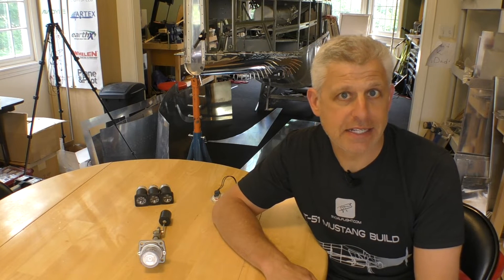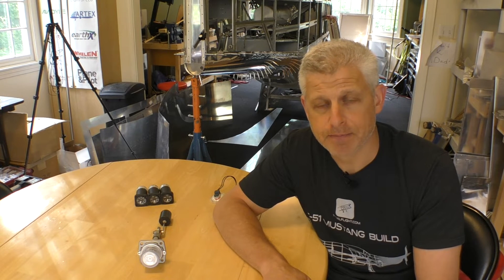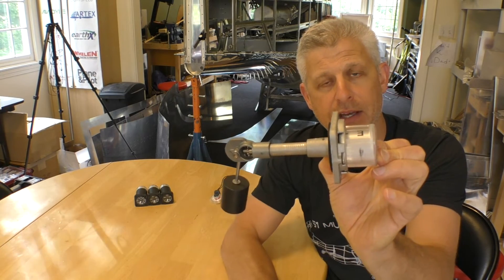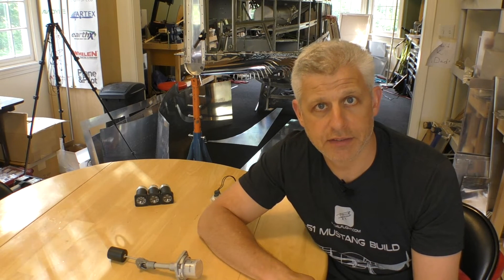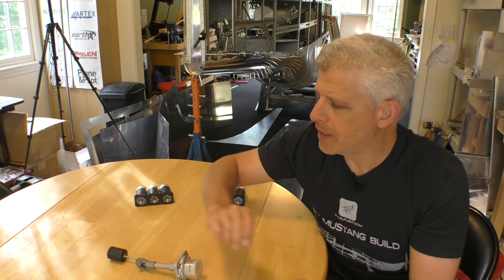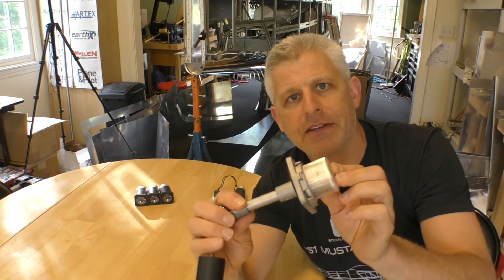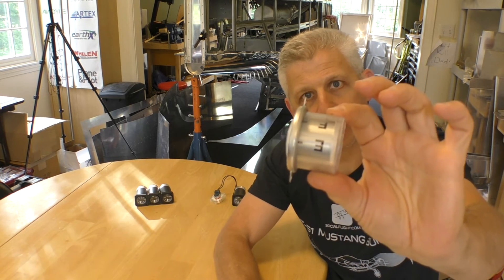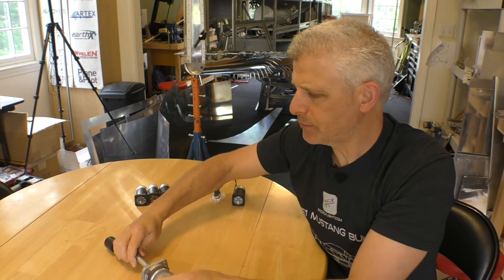How Do Aircraft Fuel Gauges Work? Here's the answer on our T-51D Mustang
Ever wondered how aircraft fuel gauges work?  How does a resistor float system work?  What about electronic gauges?  Watch as we explain how the system works on SocialFlight's T-51D Mustang warbird replica fighter!

Follow along as we continue our build of SocialFlight's T-51D Mustang!